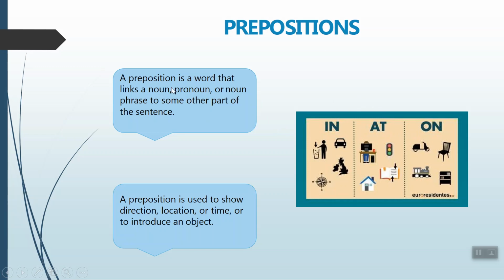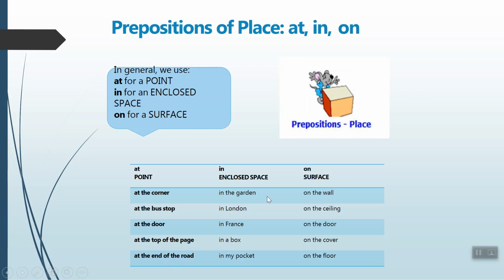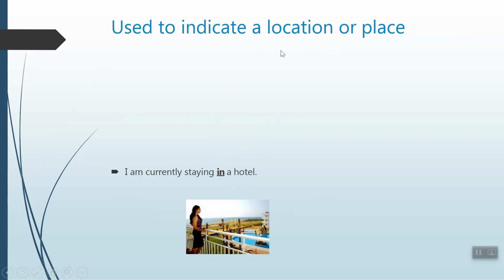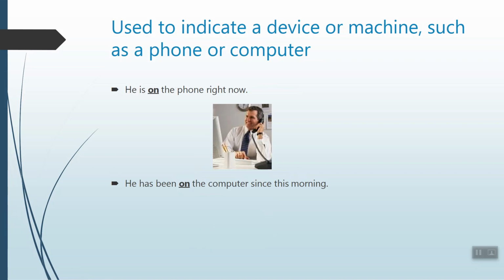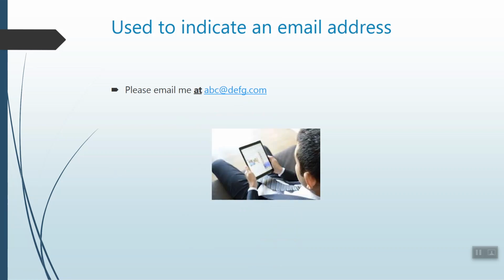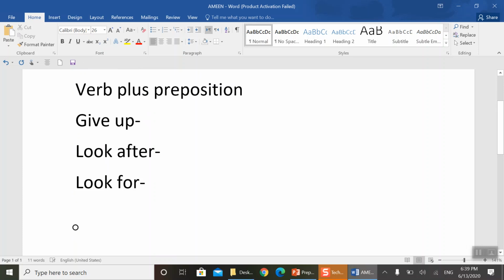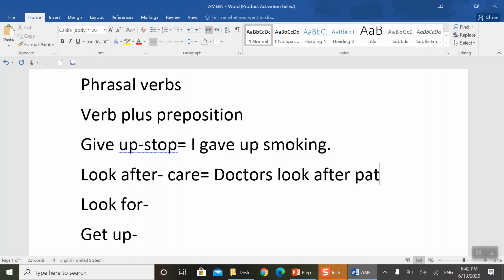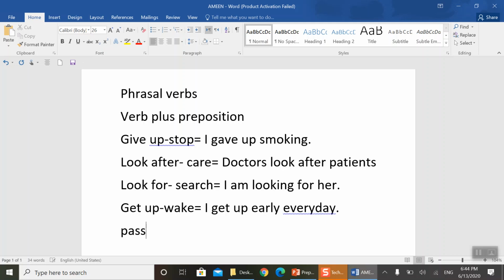المحاضرة الحادي عشر النحو المرحلة الاولى